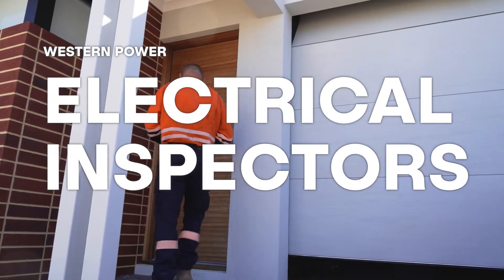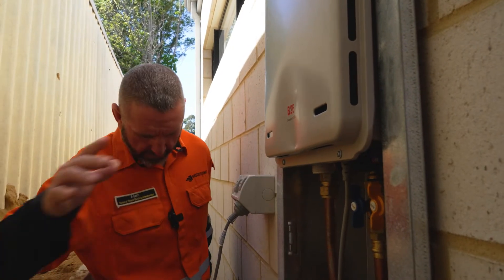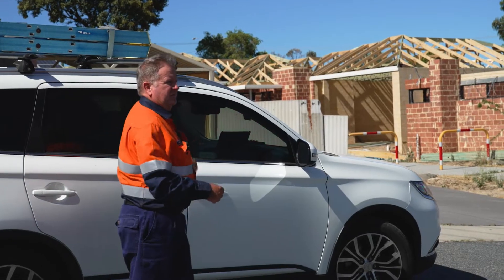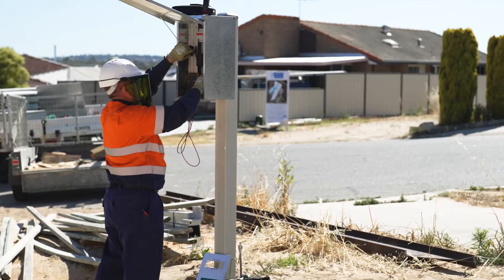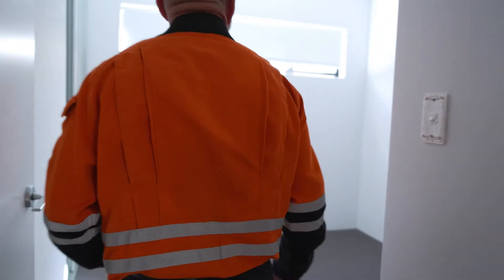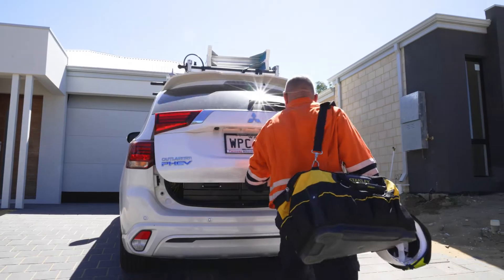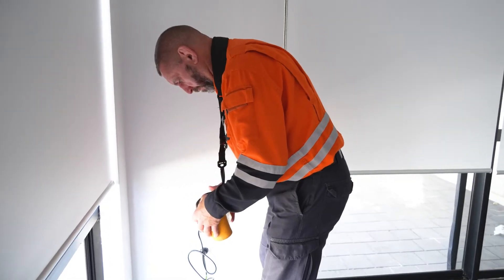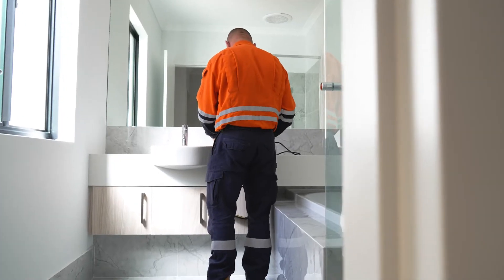Day in the Life of an Electrical Inspector - short version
A quick look at the work of WA electrical inspectors as they go about their part in keeping the electricity network safe.